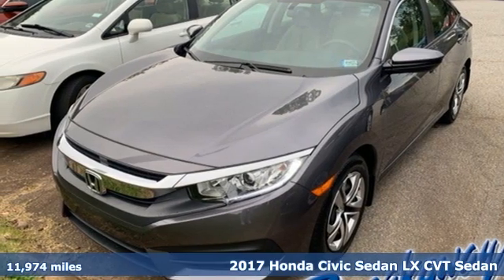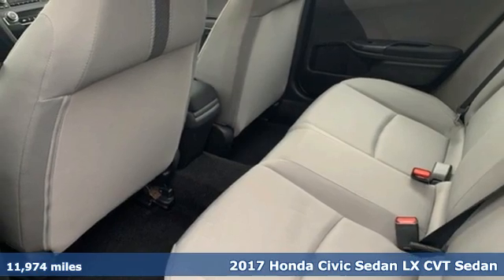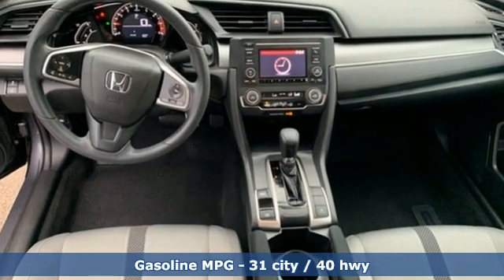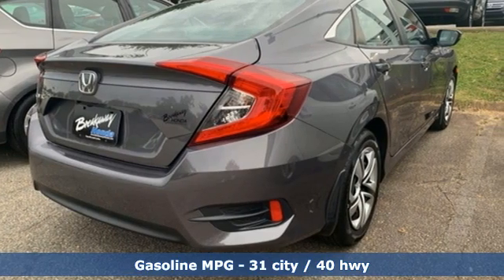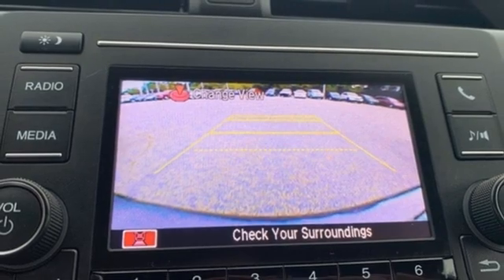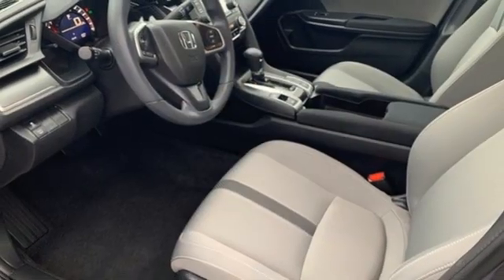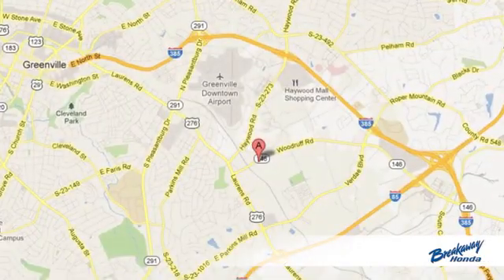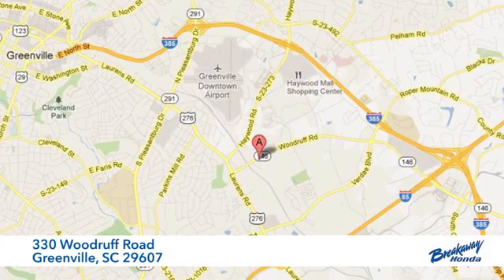Used 2017 Honda Civic Greenville SC Easley, SC 201244A - SOLD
Year: 2017
Make: Honda
Model: Civic
Trim: LX
Engine: 2.0L I4 DOHC 16V i-VTEC
Transmission: CVT
Color: Gray
Mileage: 11974
Stock #: 201244A
VIN: 2HGFC2F52HH568226
***Breakaway Honda*** Come on out to Breakaway Honda to see this vehicle in person! Clean CARFAX. CARFAX One-Owner. HONDA CERTIFIED***7 YEAR/100K WARRANTY***, BLUETOOTH, Exterior Parking Camera Rear.brbrbrHonda Combined Details:brbr * 182 Point Inspectionbr * Powertrain Limited Warranty: 84 Month/100,000 Mile (whichever comes first) from original in-service datebr * Vehicle Historybr * Transferable Warrantybr * Limited Warranty: 12 Month/12,000 Mile (whichever comes first) after new car warranty expires or from certified purchase date (for HondaTrue Certified program), 60 Month/86,000 Mile (whichever comes first) from original in-service date, if purchased within new vehicle limited warranty period (for HondaTrue Certified+ program)br * Warranty Deductible: $0br * Roadside Assistance for the duration of the Certified Pre-Owned Limited Warranty. Up to two complimentary oil changes within the first year of ownership. SiriusXM 90-Day Trialbr * Roadside AssistancebrbrbrAwards:br * 2017 IIHS Top Safety Pick (When equipped with Honda Sensing) * 2017 KBB.com Brand Image Awards * 2017 KBB.com 10 Most Awarded BrandsbrKelley Blue Book Brand Image Awards are based on the Brand Watch(tm) study from Kelley Blue Book Market Intelligence. Award calculated among non-luxury shoppers. Kelley Blue Book is a registered trademark of Kelley Blue Book Co., Inc.

Address:
330 Woodruff Road